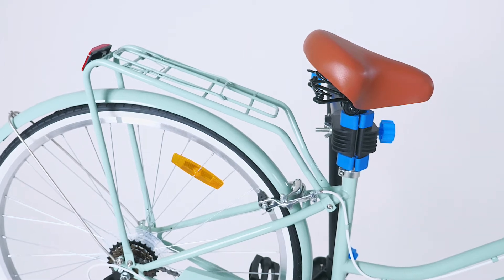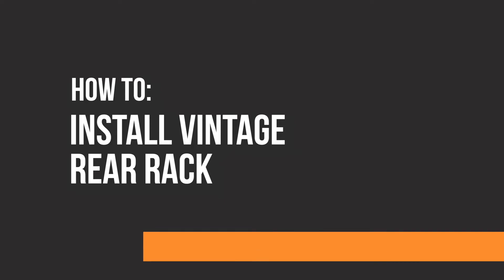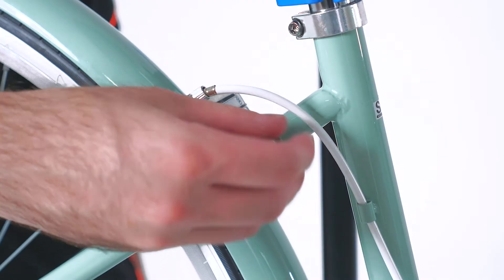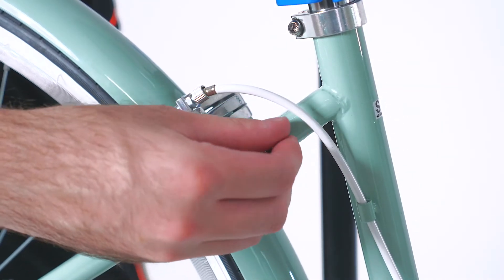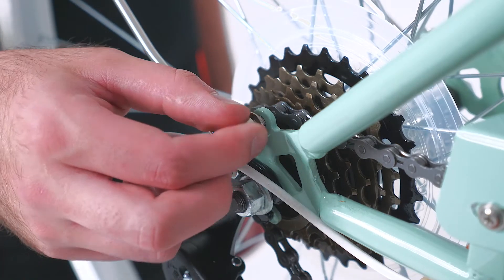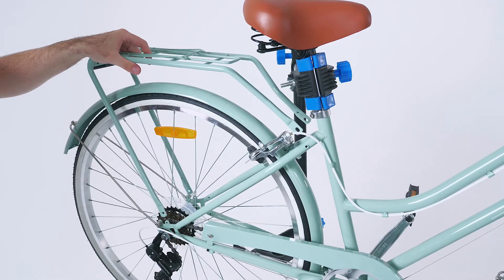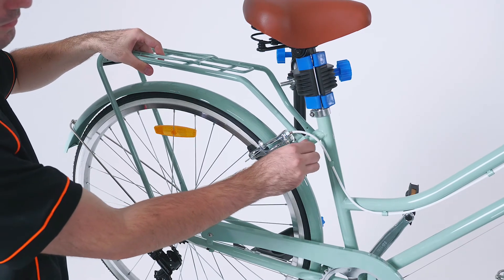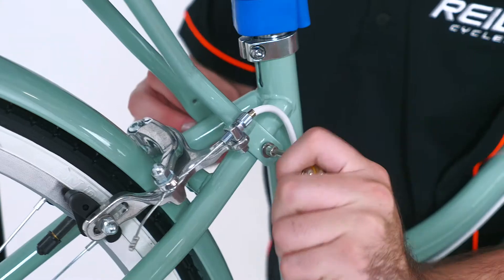HOW TO: Install Vintage Rear Rack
Follow these steps to fit the rear pannier rack to your new Reid Vintage bike. It looks the part and means you can easily carry loads without a backpack.

In this guide we show you how to:
-    Line the pannier rack up.
-    Correctly tighten all fittings.

Shop online or visit our stores in Melbourne, Sydney, Brisbane, Adelaide and Perth.